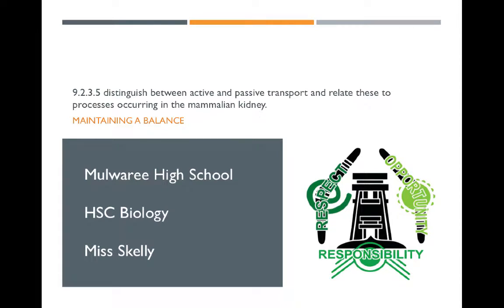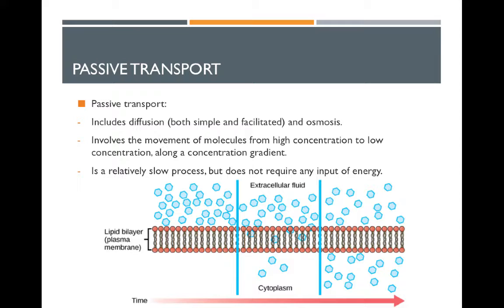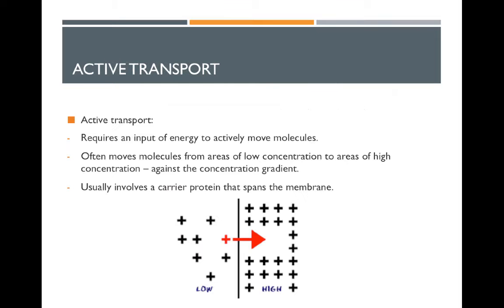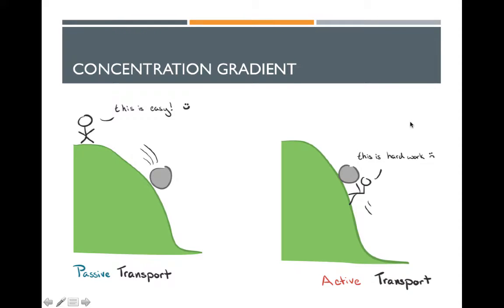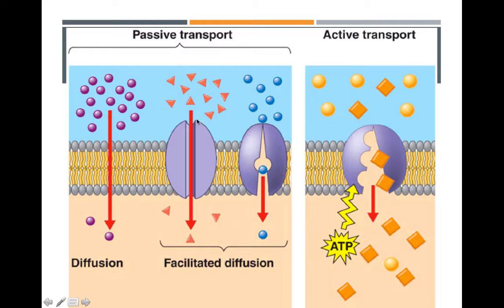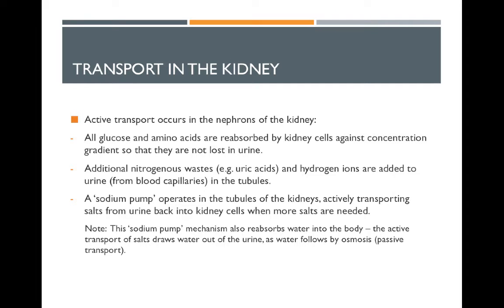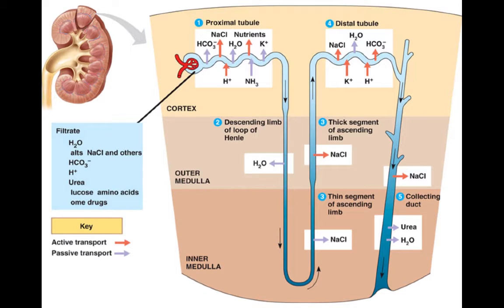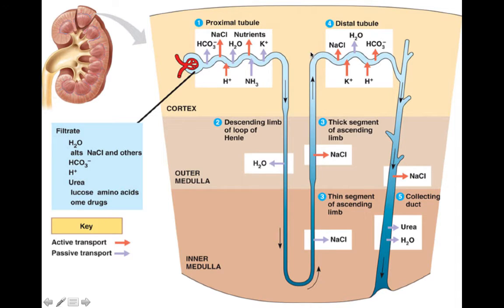MAB 9.2.3.5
Table of Contents:

00:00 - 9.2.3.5 distinguish between active and passive transport and relate these to processes occurring in the mammalian kidney.
00:14 - Unpacking the Dot point
00:44 - Passive transport
02:26 - Passive transport
02:54 - Active transport
03:28 - Concentration gradient
05:02 -
05:54 - Transport in the kidney
06:41 - Transport in the kidney
08:00 -